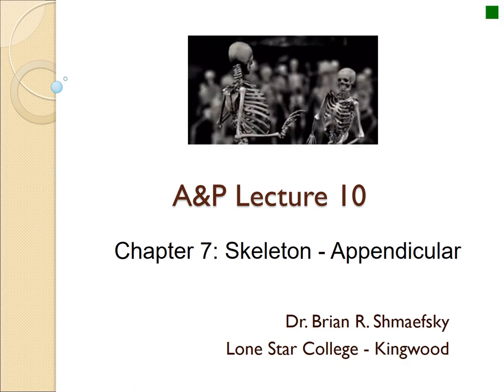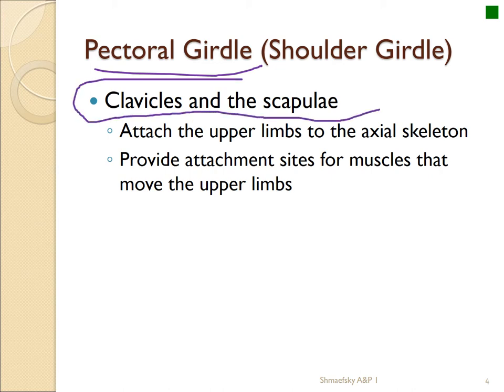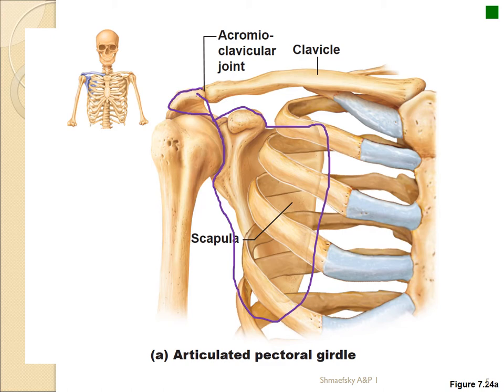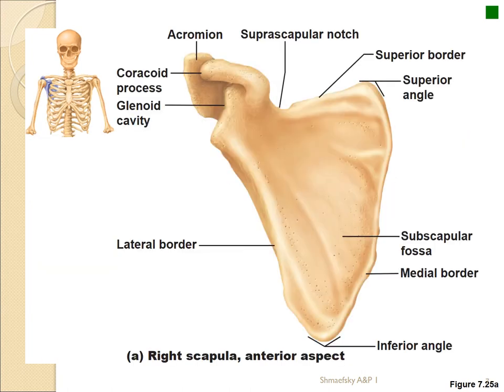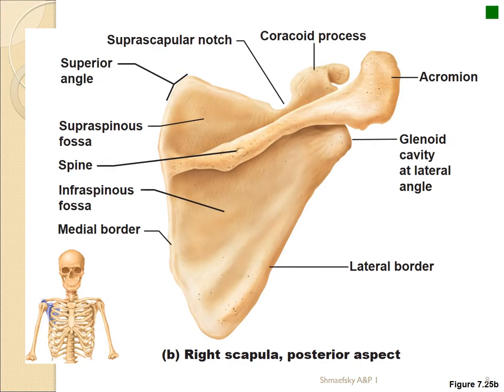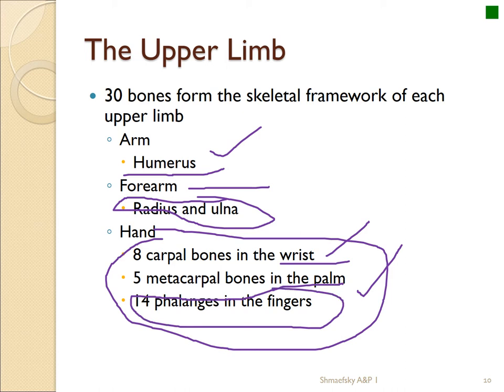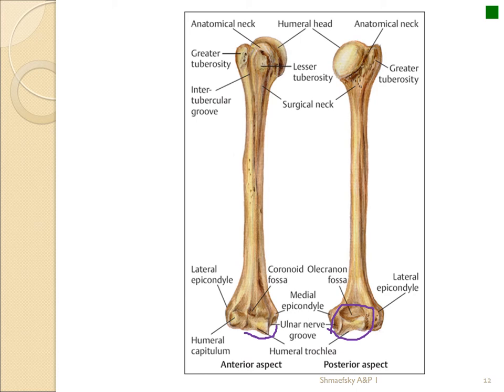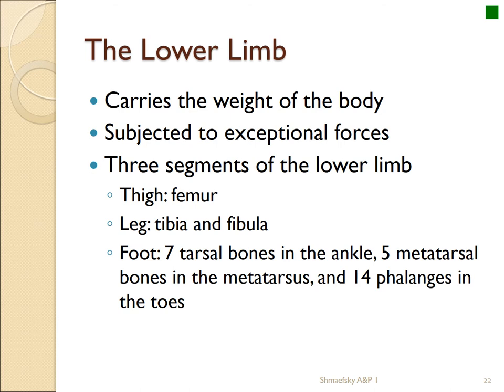A&P 1 course Lecture 10 Video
Anatomy and Physiology lecture Dr. Shmaefsky Lone Star College Kingwood